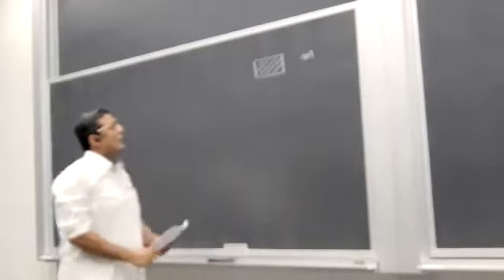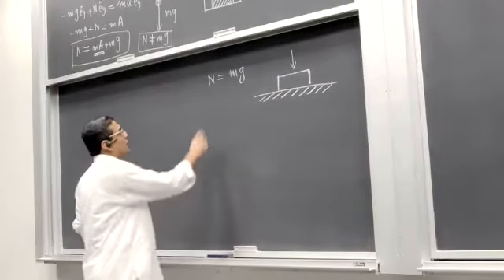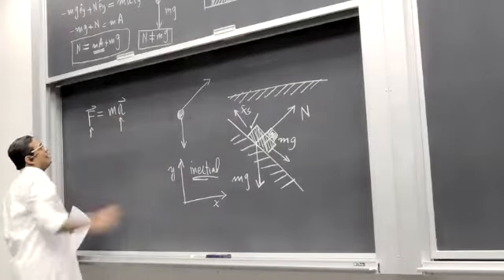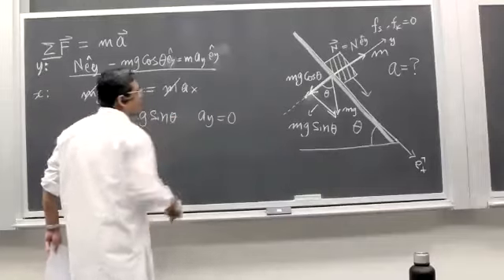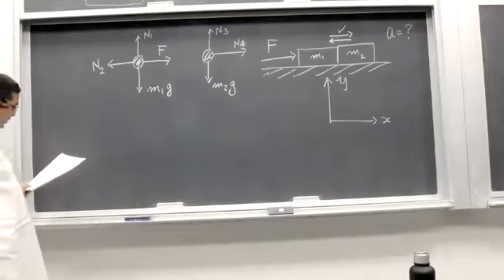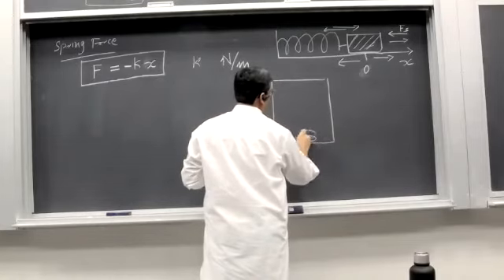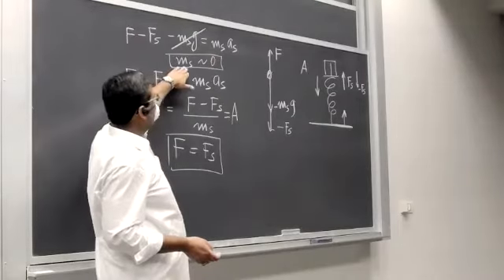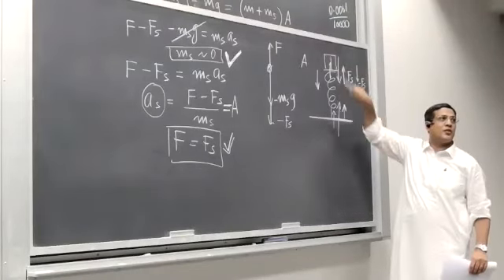Lec 13 Mechanics (Fall 2021)